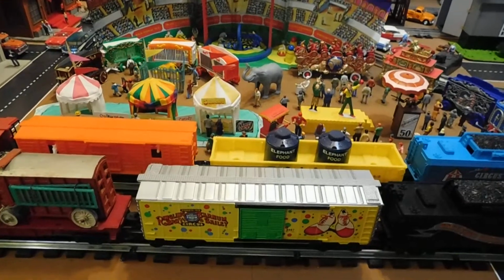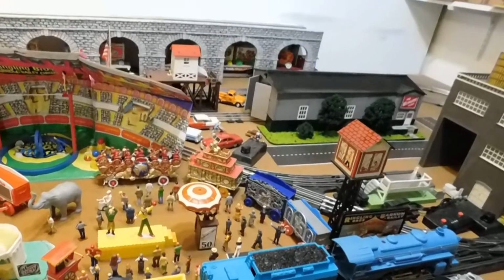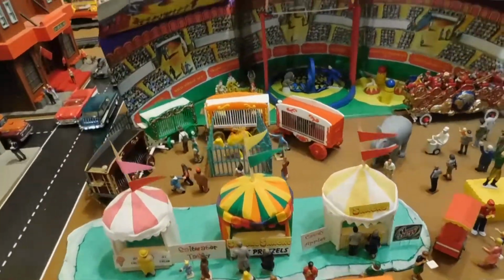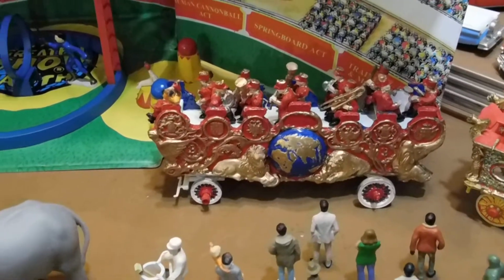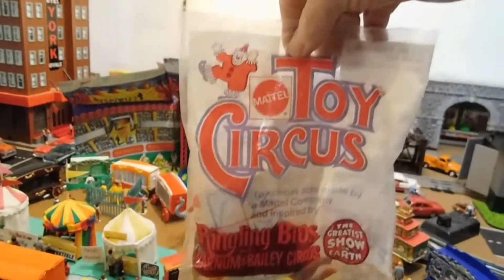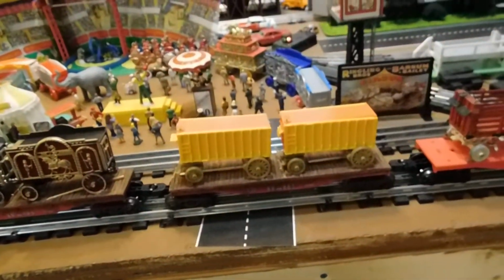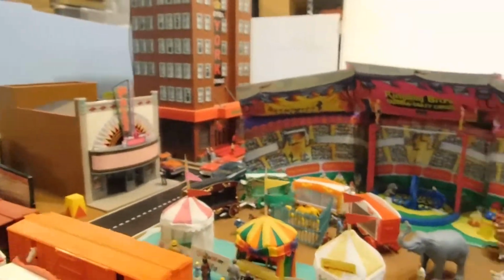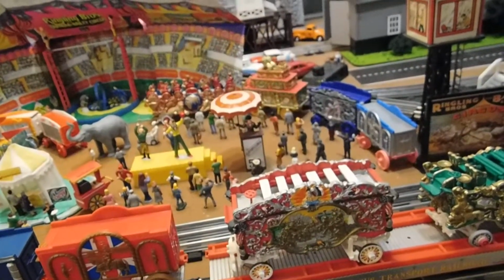Labor Day Special: The Circus Has Come to The Milwaukee North Western MNW w/ Mattel Circus Playset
I've been wanting to run my Lionel Ballyhoo Circus Hudson for months now and team it with as many circus flat cars as I could cobble together!
Also featured on this video is a vintage Mattel Circus play set made exclusively for Shell service stations as a premium back in 1973!

A full-blown circus with all the associated tents could take upwards of 27-30 acres. It's a pretty safe guess that I don't have that much room on my board BUT I can suggest a circus with a bit of 'selective compression' and still have lots of fun!

Enjoy! Opa Fritz